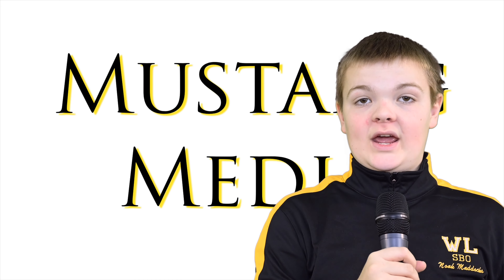MM 141 Tech in Two